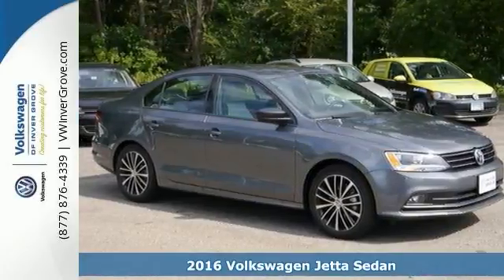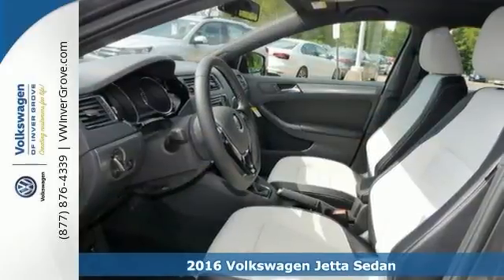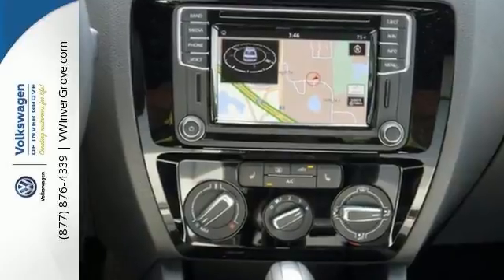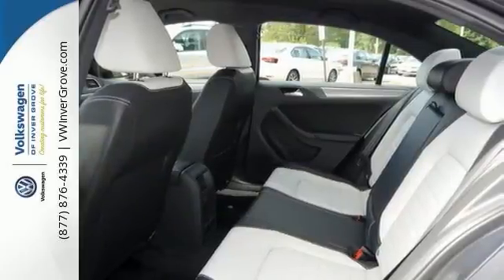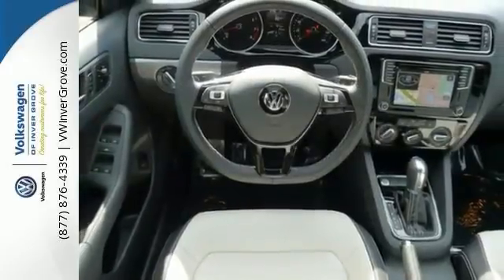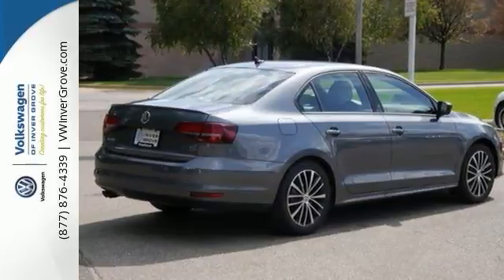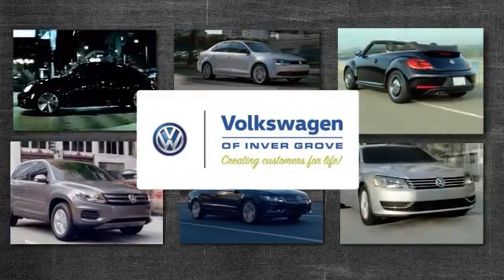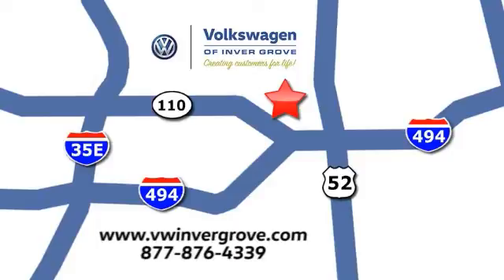New 2016 Volkswagen Jetta Sedan St-Paul MN Minneapolis, MN #79607 - SOLD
Year: 2016
Make: Volkswagen
Model: Jetta Sedan
Trim: 4dr Auto 1.8T Sport PZEV
Engine: 1.8 L 4 Cyl. Cyl.
Transmission: Automatic
Color: Platinum Gray Metallic
Stock #: 79607
VIN: 3VWD17AJ8GM393796

Address:
1325 50th Street East